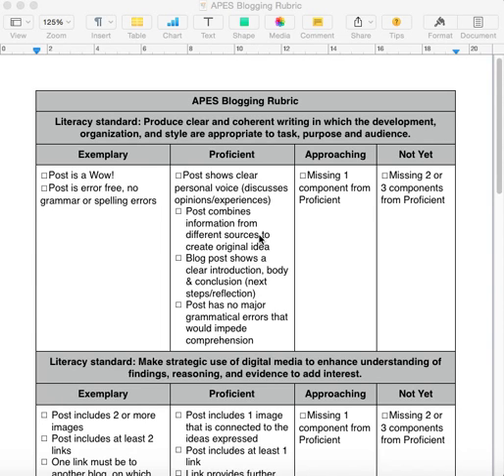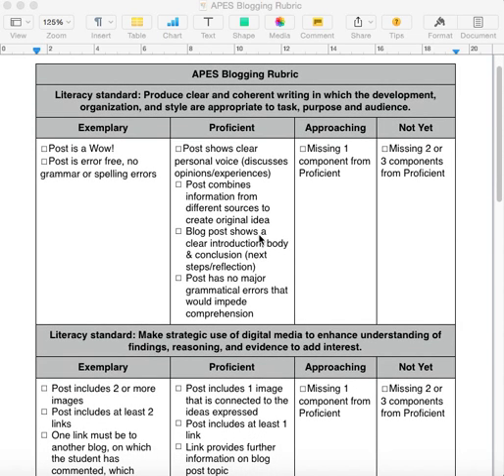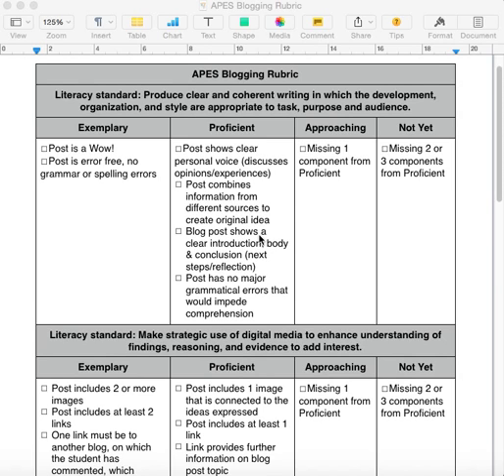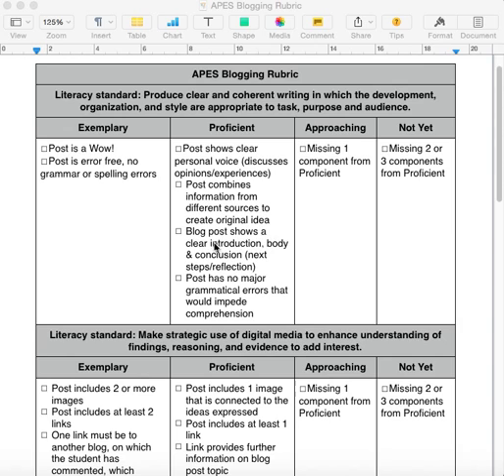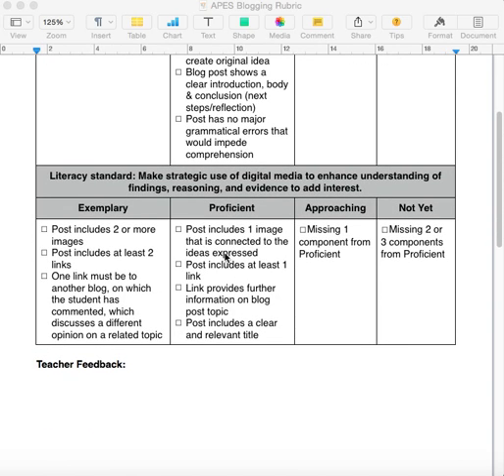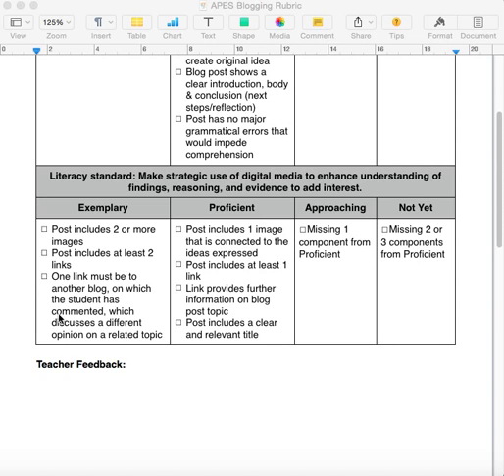APES Blogging Rubric Explanation